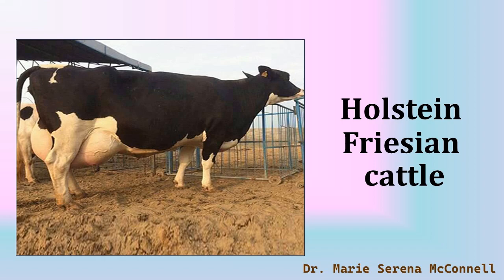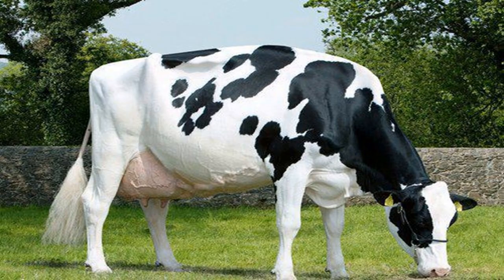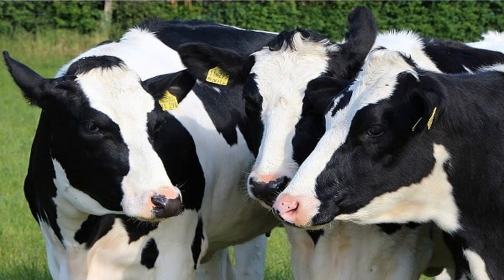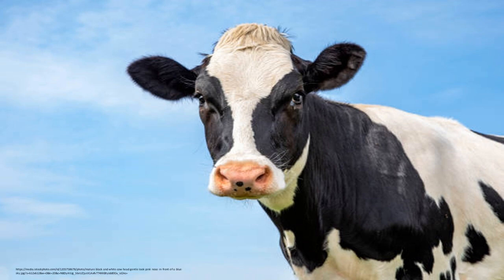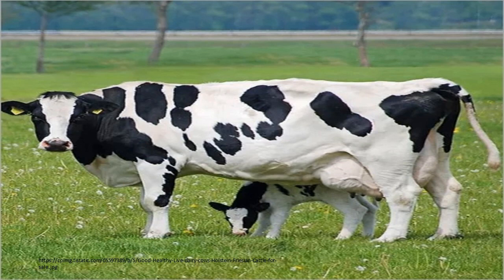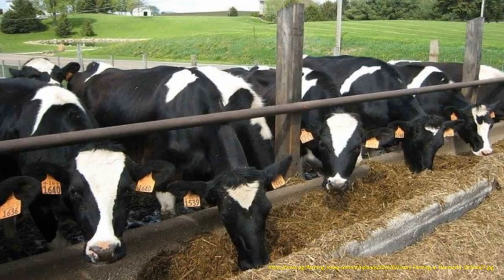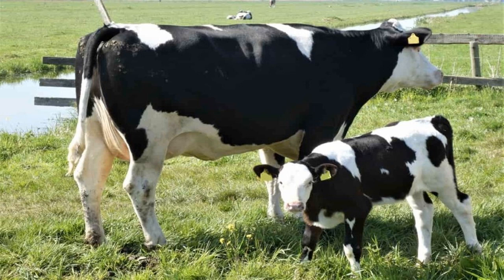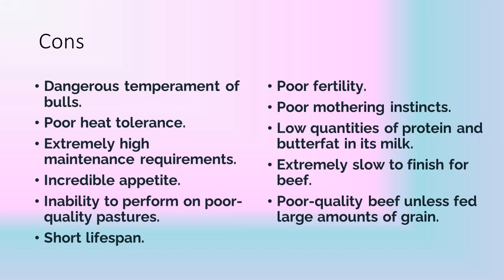Holstein Friesian cattle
Holstein Friesian cattle - breed characters, pros and cons